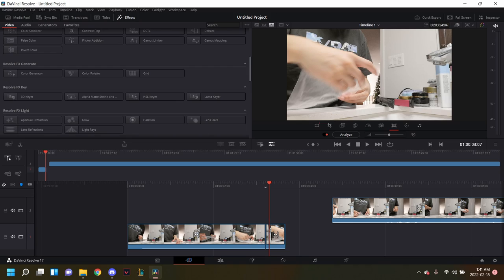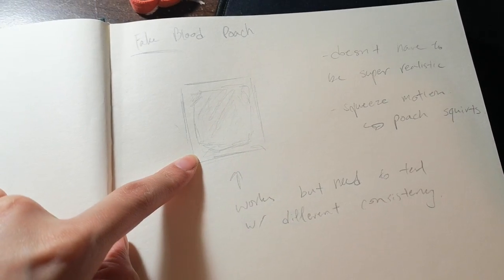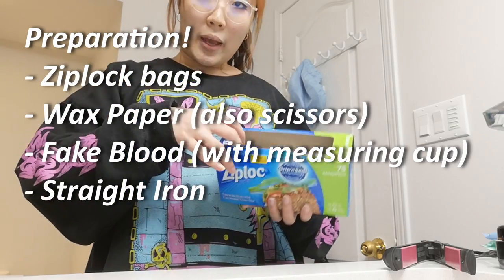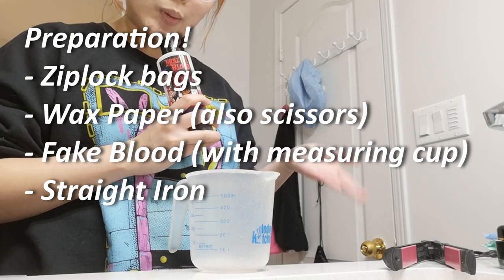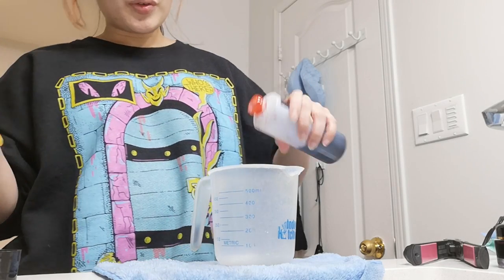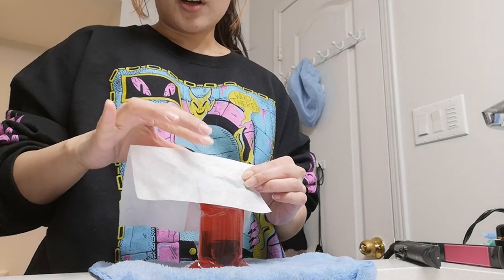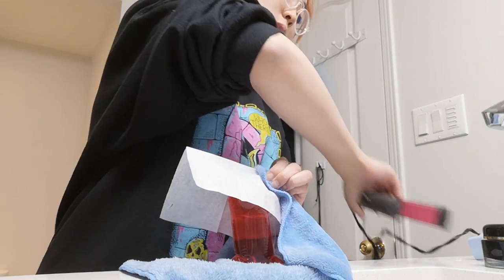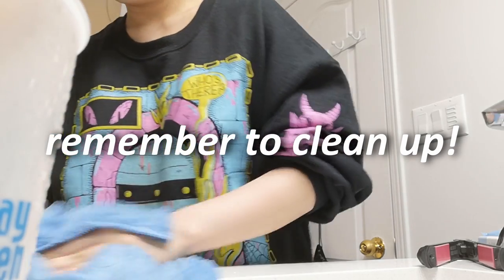Blood Bag Tutorial/Vlog??? IDK???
ew why did you click on me

I haven't posted in so long but school has been busy so you can't shame me for it! I recently worked on a PlayGround show called REVAMPED and here's me capturing the process of me making blood bags for the show!

~official 'tutorial' start at 2:26 (if you don't wanna hear me ramble lmao)~
Here's the link to PlayGround tickets for the show (my show is the last show in series B)

I'm here and here there, I'm everywhere~